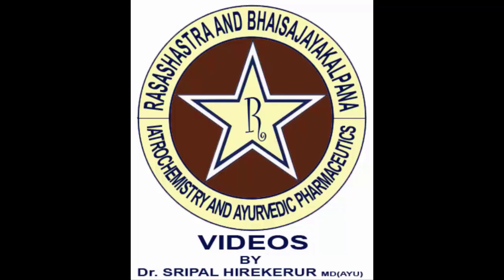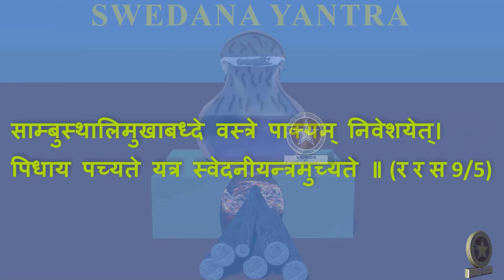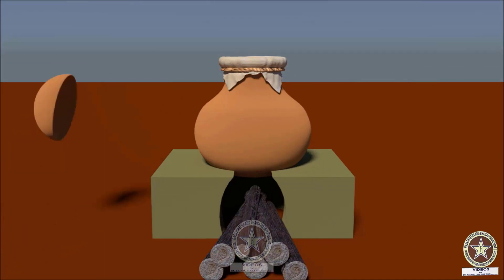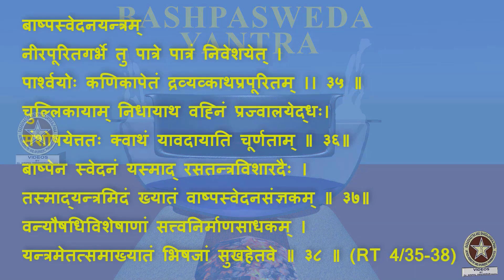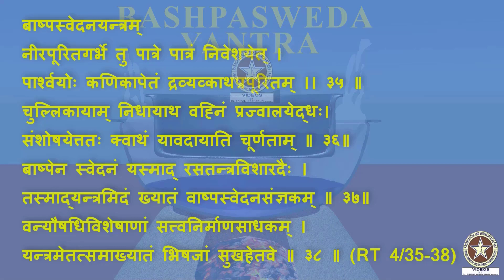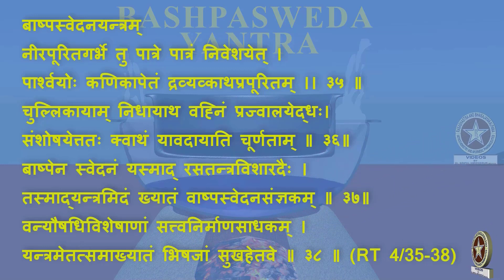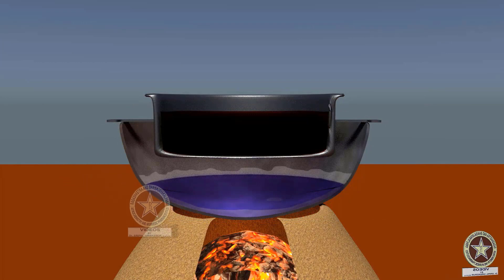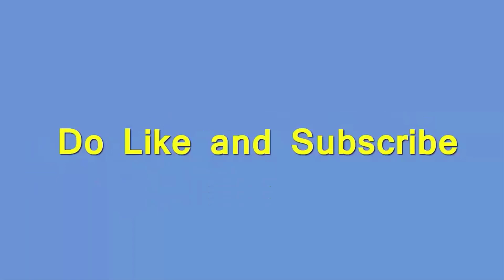YANTRA'S - PART 16. Swedana Yantra/ Bashpasweda yantra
Swedana Yantra
Description :
A pot/vessel is taken and filled with water to half of its volume.
The mouth of the pot/vessel is covered by a cloth which is tied around the neck of the pot using a strong thread.
The material to be subjected to heat is placed on the cloth.
A crucible is taken and covered inverted over the pot and sealed if required.
The vessel is then kept on hearth and heated till specified duration.